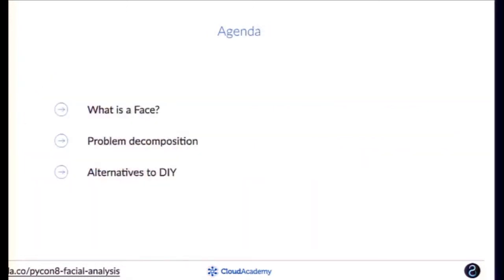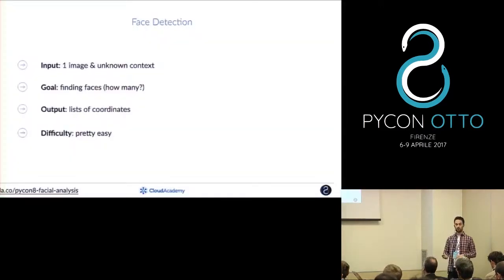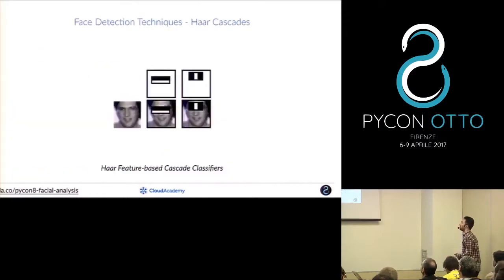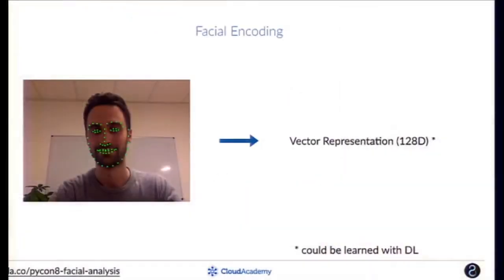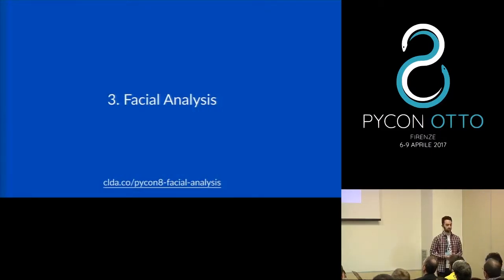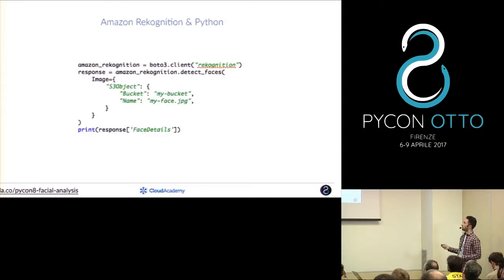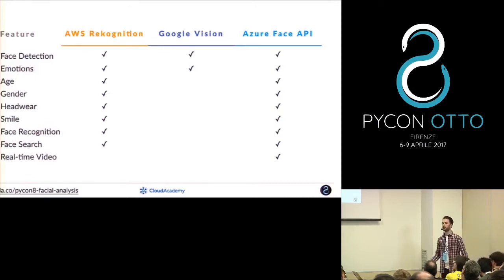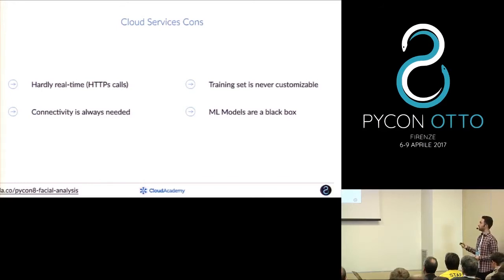Alex Casalboni - Facial Analysis Techniques for Pythonista (and beyond!)